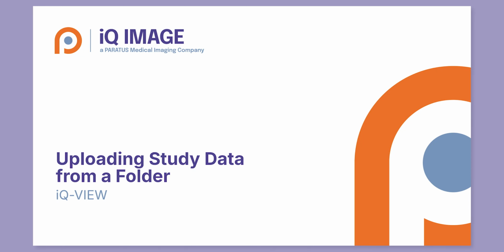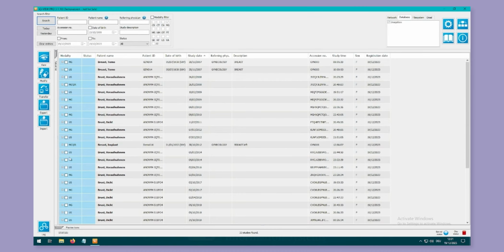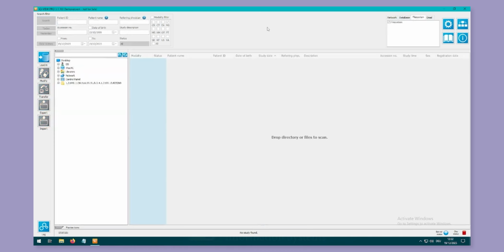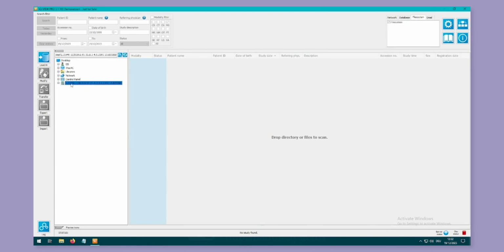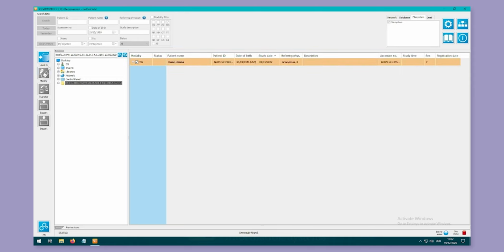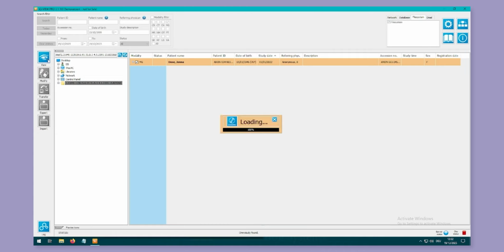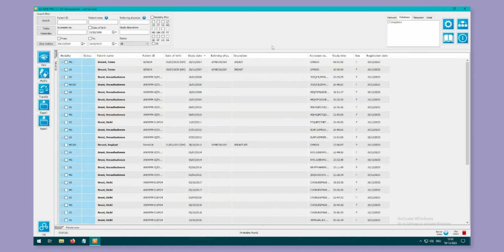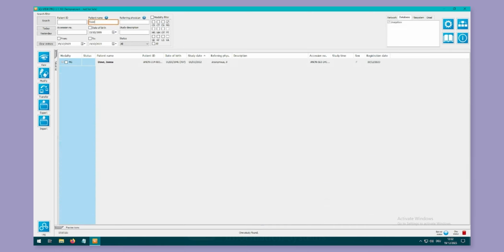Import DICOM Data from Folder Tutorial | iQ-VIEW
Import DICOM data from folder tutorial for quickly loading medical imaging studies into iQ-VIEW.
Learn how to transfer and manage DICOM files efficiently in your PACS workflow.

This process helps radiologists and IT staff efficiently manage incoming imaging data and ensures smooth integration into clinical routines.